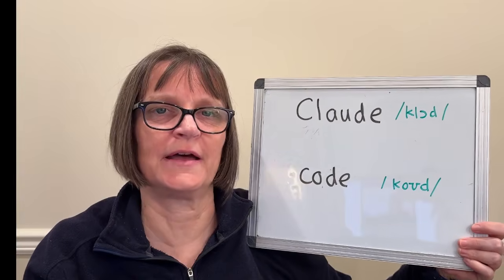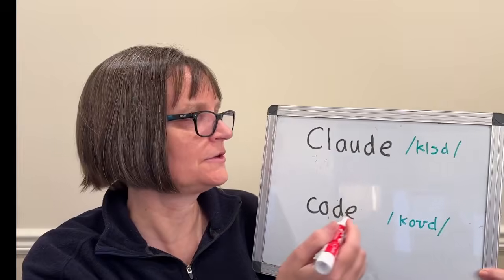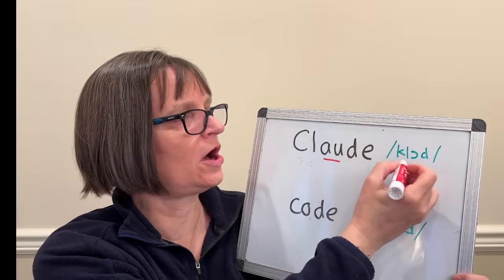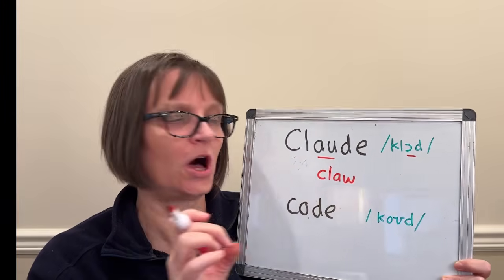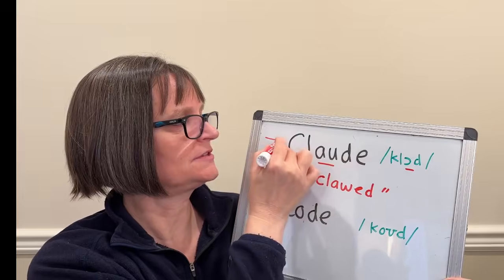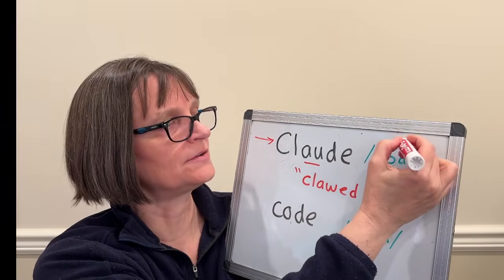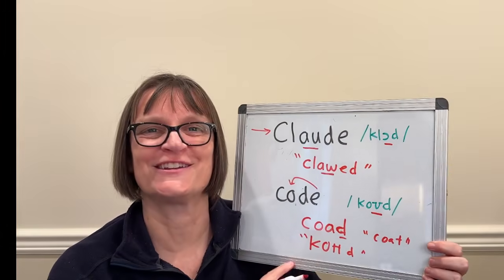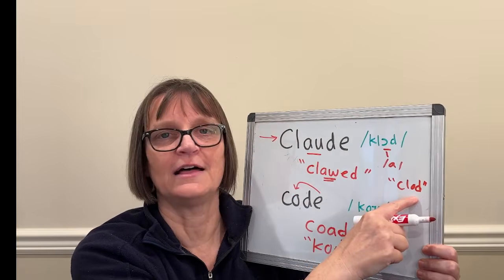Claude vs. Code Pronunciation | American English Vowel Practice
Are you a French speaker—or any English learner—struggling with the name Claude? In this video, Christine Dunbar from Speech Modification clears up the confusion between the name Claude (as in Claude AI) and the word code.

While the name is pronounced with an "O" sound in French, the American English pronunciation uses the "AW" vowel (/ɔ/), rhyming perfectly with a cat’s claw. Meanwhile, the word code uses the O Diphthong (/oʊ/), which is a sliding diphthong. We’ll look at mouth positions, regional variations, and helpful phrases to help you master this tricky pair.

What you’ll learn:

    The "Claude" Secret: Why it sounds exactly like the past tense verb "clawed."

    The "Code" Slide: How to properly execute the sliding /oʊ/ diphthong.

    Regional Accents: Understanding the "Caught-Cot" merger and how it affects these words.

Phonetic Breakdown
Claude (/klɔd/)

    Vowel: The "AW" sound (as in law or caught).

    Mouth Position: Open and slightly rounded.

    Rhyme: Clawed, Flawed.

Code (/koʊd/)

    Vowel: The "O" diphthong.

    Mouth Position: Starts mid-back and slides into a smaller, tighter "ʊ" shape.

    Rhyme: Mode, Road, Toad.

Practice Phrases

    "The code for Claude."

    "Using claw for the code."

    "Coding for Claude."

00:08 How to pronounce Claude in English
0:18 how to pronounce clawed
0:30 How to pronounce Claude in French
0:40 How to pronounce code
1:08 vowel /oʊ/
1:22 /ɔ/ vowel
1:33 how to pronounce clod
1:48 how to pronounce Claude code